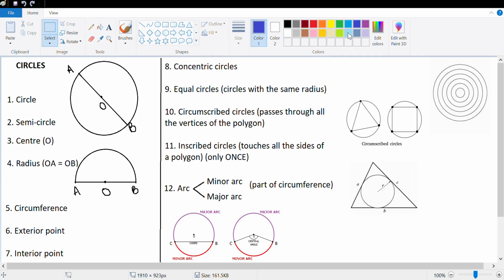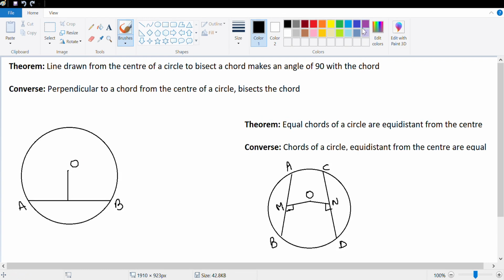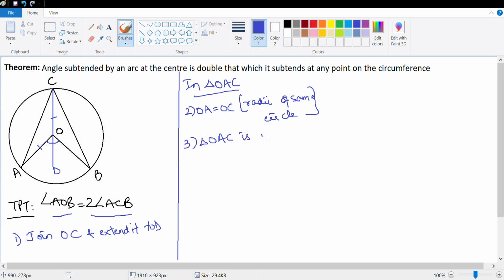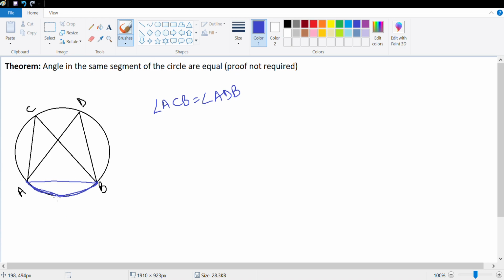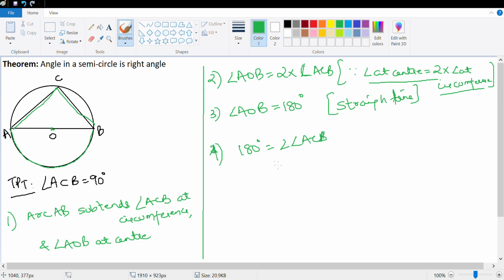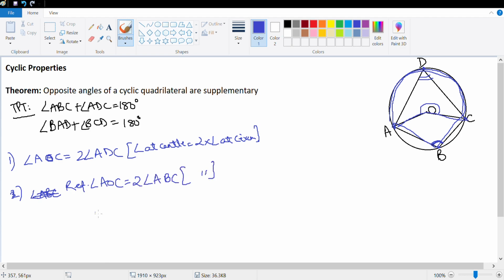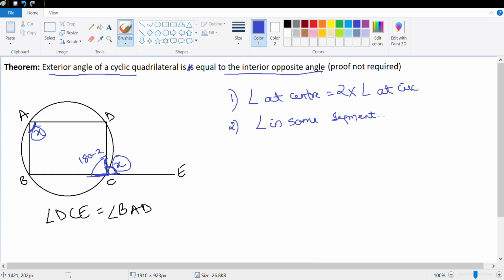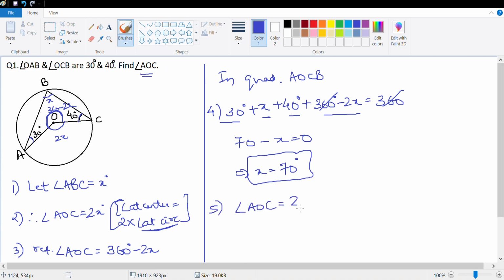Class10 Circles Ex 17A (part 1 of 6)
ICSE
Class 10
Concise Mathematics
Selina Publications
Chapter 17
Circles
Ex 17A